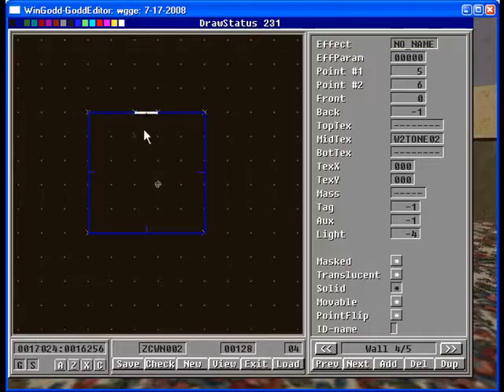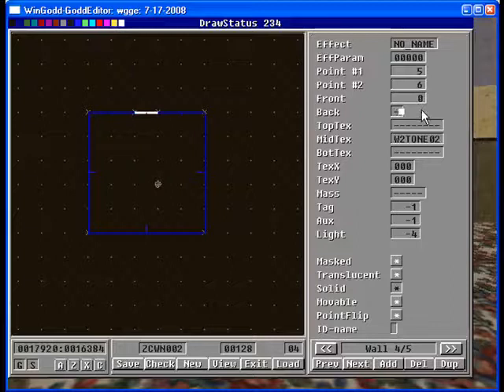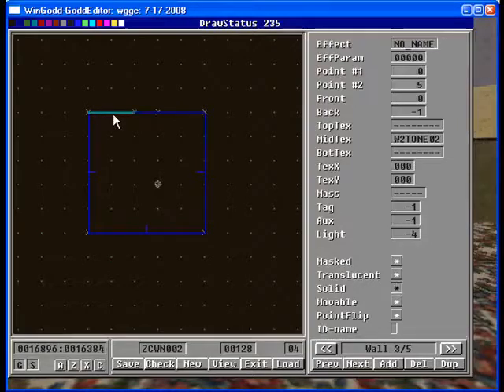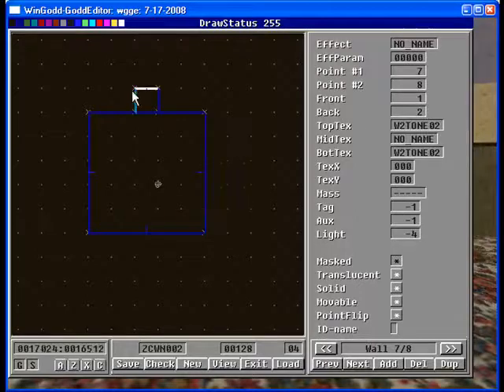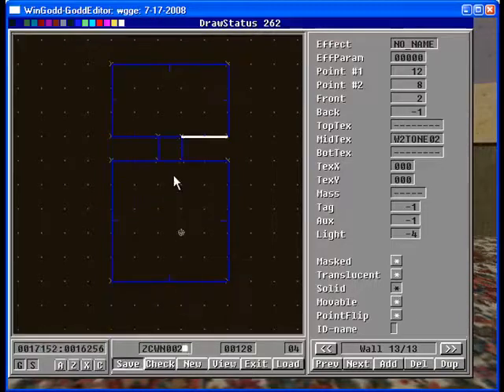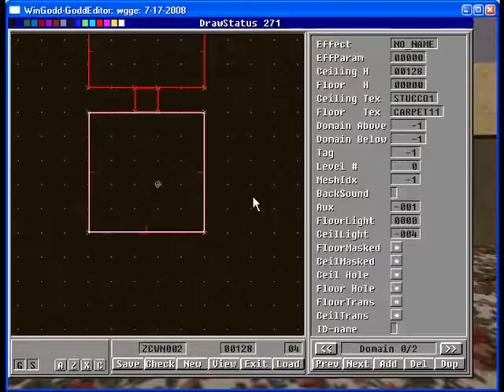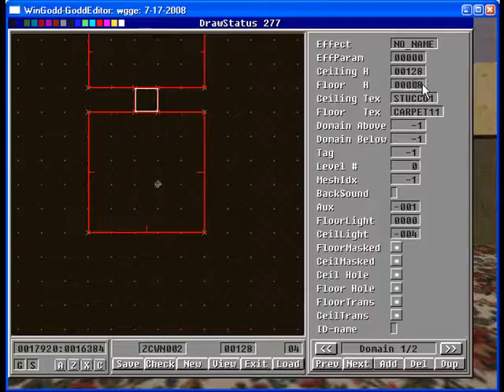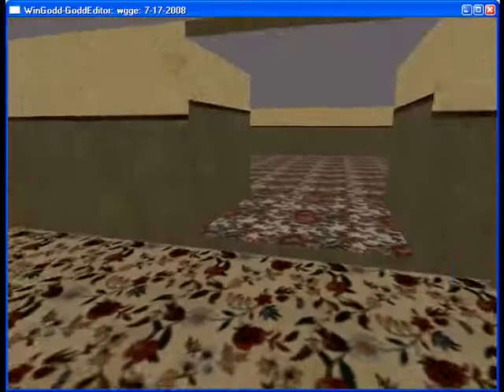Two Rooms - Part 2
This tutorial extends the instructions in GODD to allow an endless chain of rooms or just two rooms. No limits.